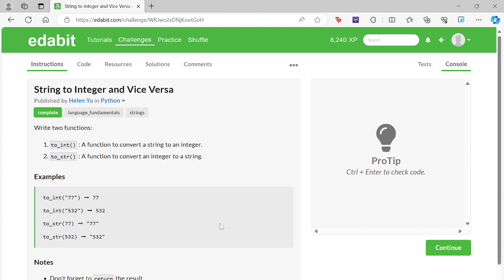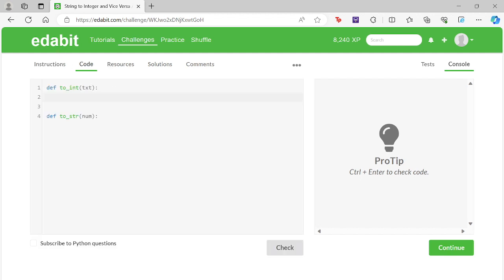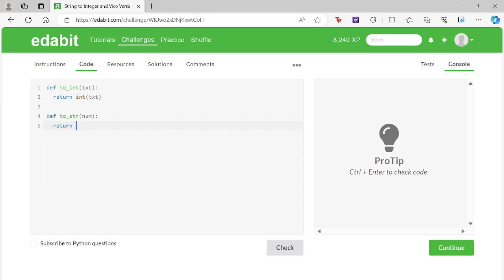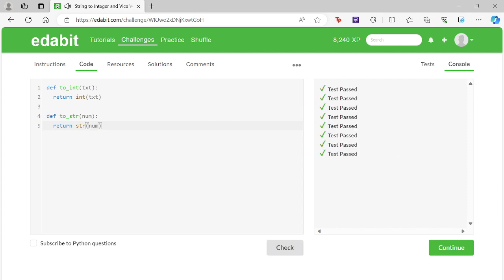Python Tutorial for Beginners - Edabit - String to Integer and Vice Versa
This Python tutorial for beginners helps you how to solve the problem on Edabit that is called, String to Integer and Vice Versa. Follow along to learn some programming!